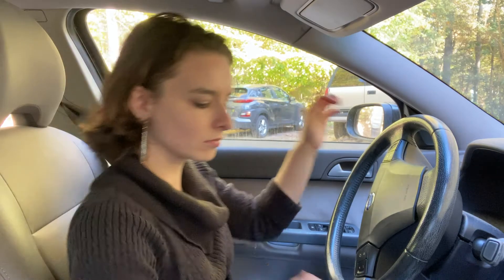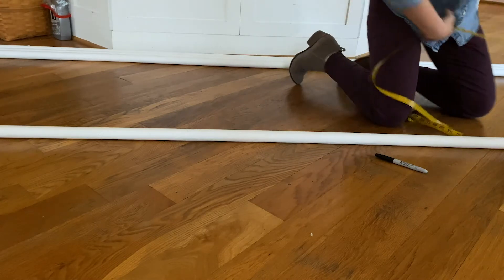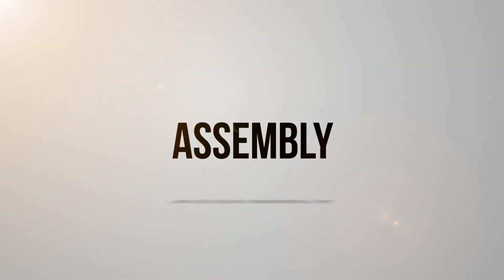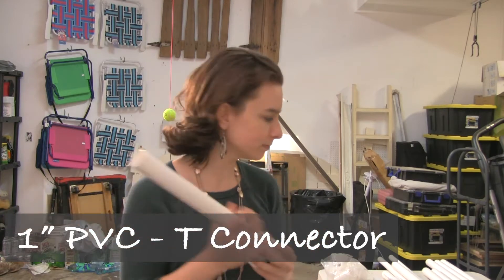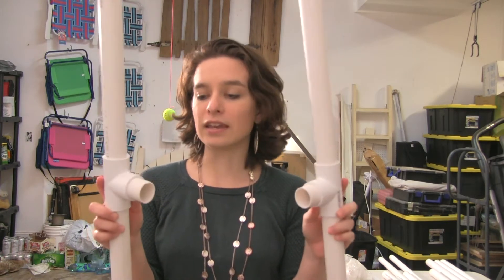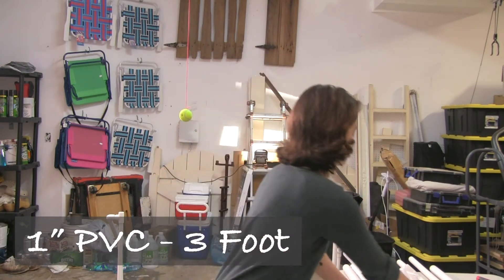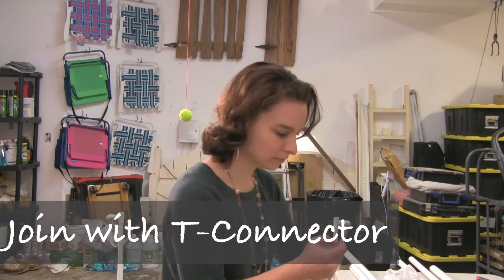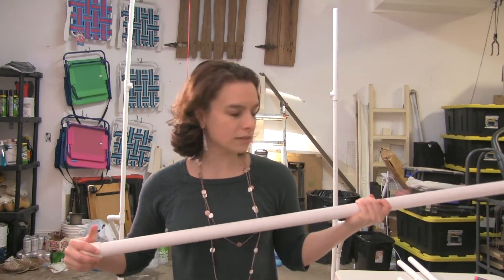DIY Light Diffuser for Filmmaking and Photography - Made with PVC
Join Brittany while she creates her own DIY Light Diffuser for video or photography! Using PVC pipe, diffusion fabric and creativity, this homemade light diffuser stand can be made for a fraction of the cost of a pre-made light diffuser.

CORRECTION: There will be two elbows left over… these need to go on the feet with the long sides pointing to the floor. This will help balance the stand.

Supply List

- Two 3/4” T Connectors
- Four 3/4” Elbows
- Eight 1” Elbows
- Two 1” 45 Degree Elbows
- Eight 1” T Connectors
- Four 1” 10ft Pipes
- Two 3/4” 10ft Pipes

Cutting List

- Pipe 1 - Two 3’ and Two 2’ pieces
- Pipe 2 - One 62” and Four 1’ Pieces
- Pipe 3 - One 62”, Two 1’, and Two 17” Pieces
- Pipe 4 - Two 2’ and Four 1.5” Pieces